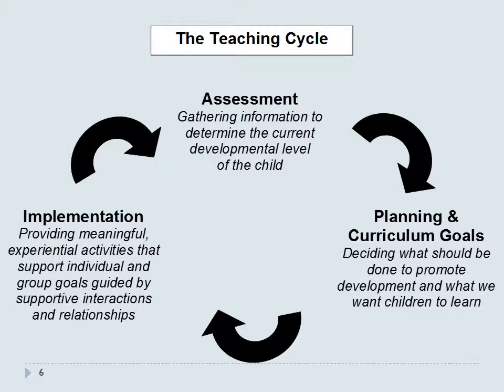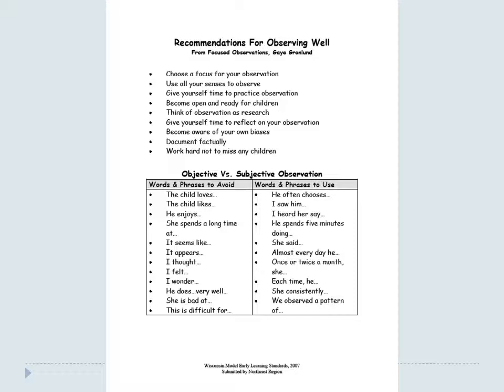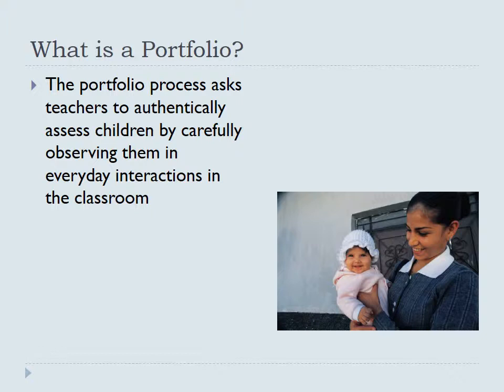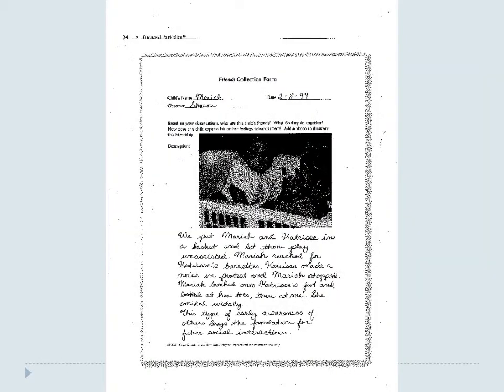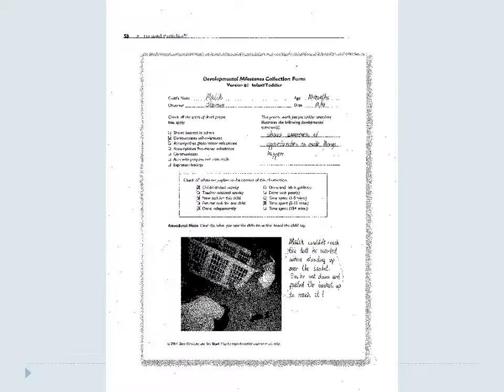Ongoing Assessment & Portfolios